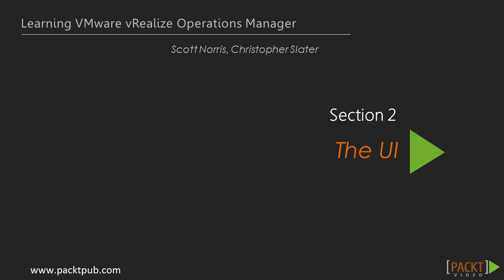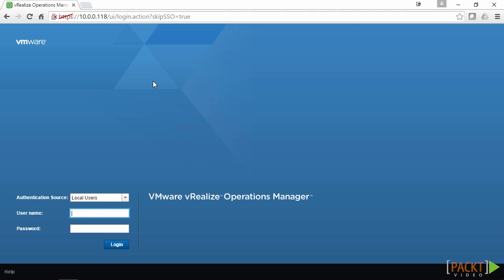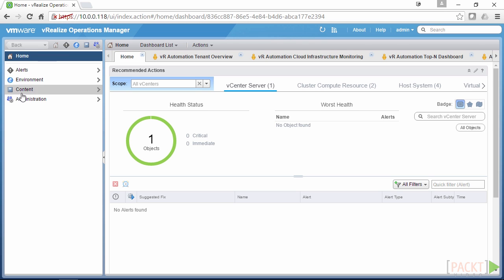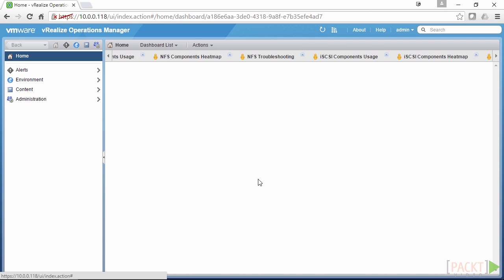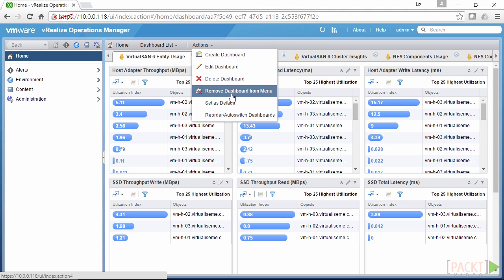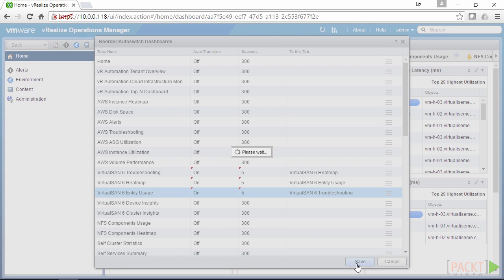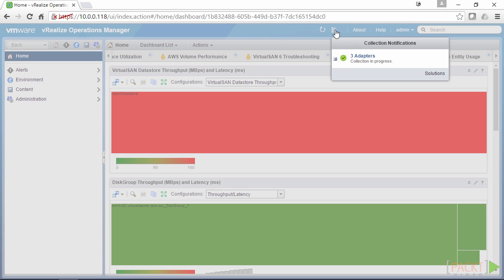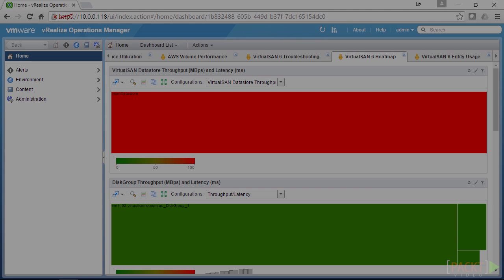Learning VMware vRealize Operations Manager : Home Page | packtpub.com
Familiarize yourself with the Home page.
• Log in to vROps
• Explore the Home page
• Know where to navigate to next